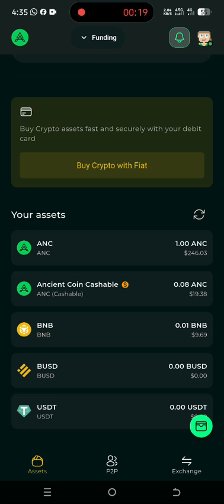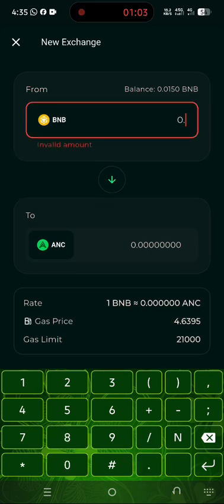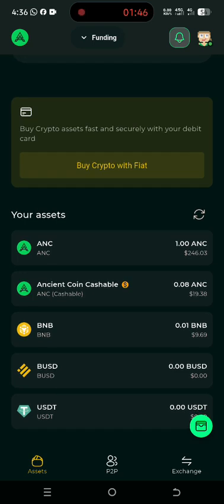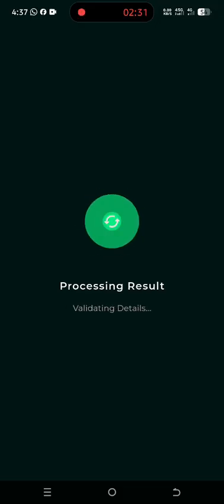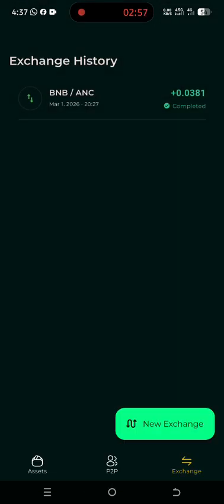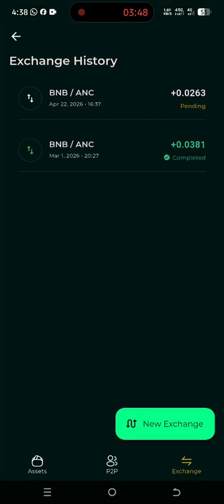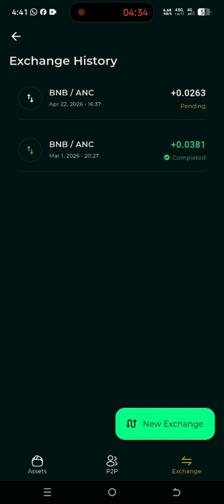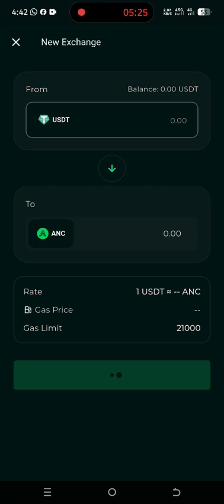How to buy Ancient Coin with BNB on the Coin exchange